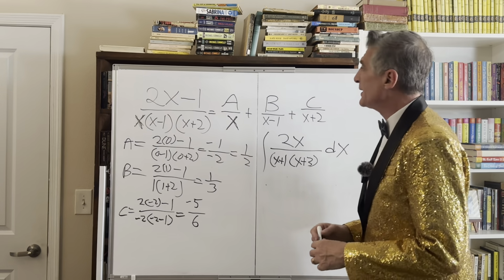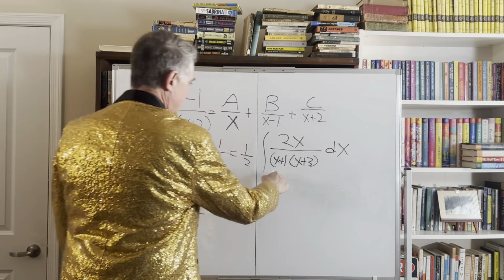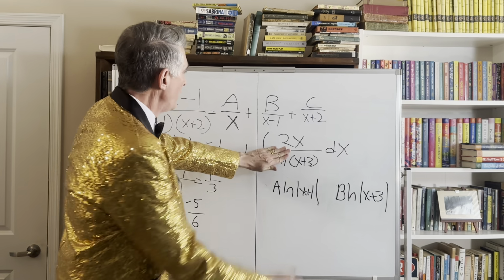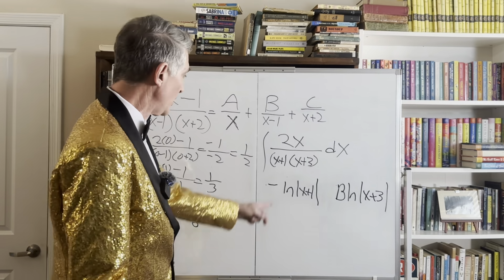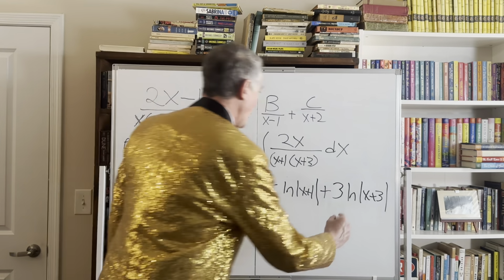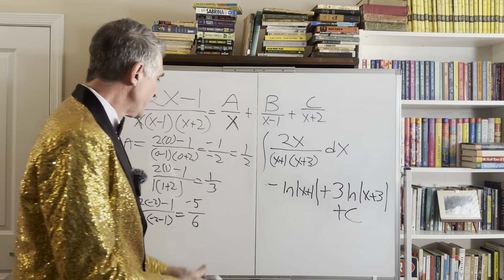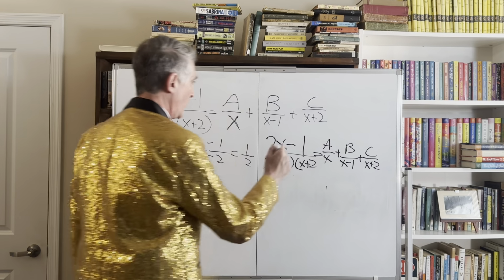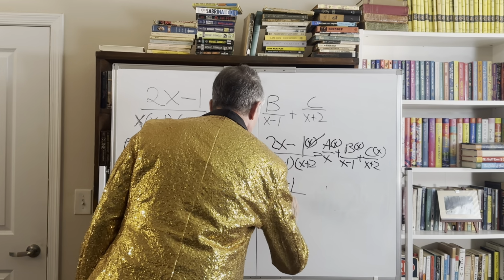Episode 55 - Partial fraction decomposition. Part two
Join Matt Mathersum for the completion of partial fraction decomposition with integration explanation. calculus explorepage✨